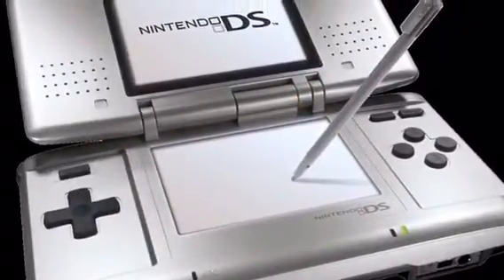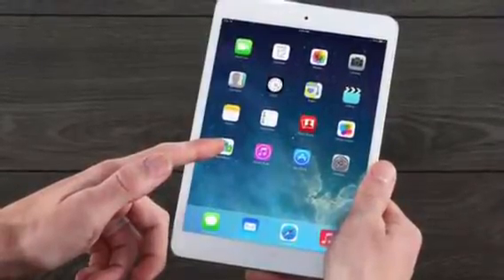Jake Thompson Technology AV Essay